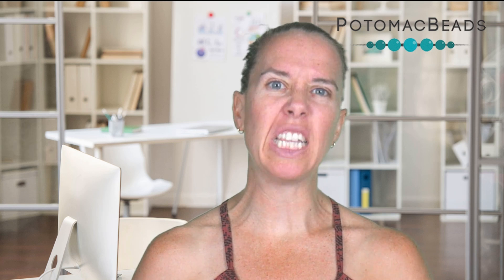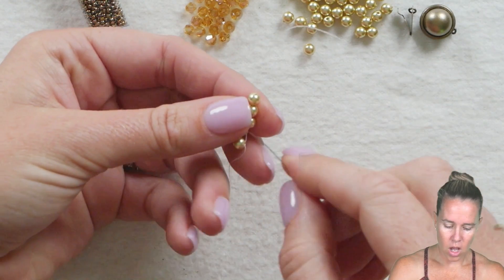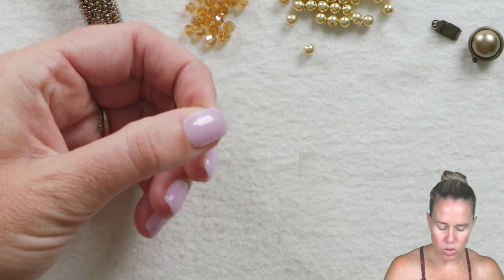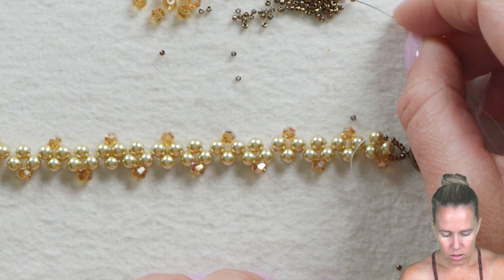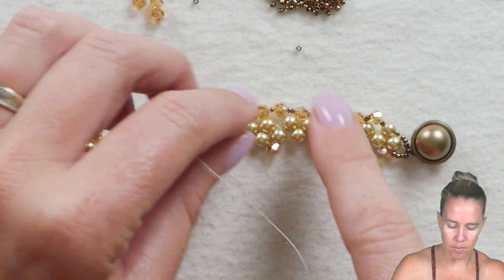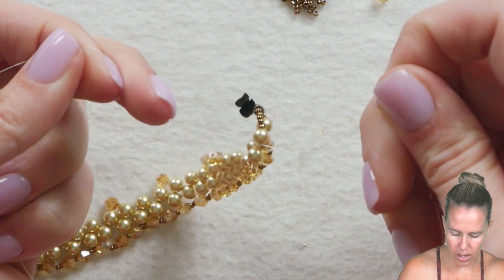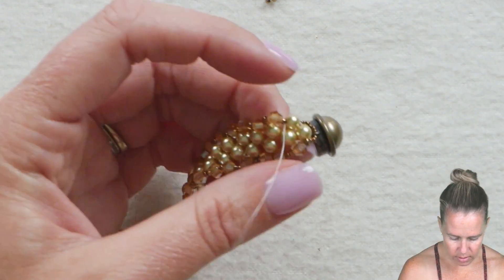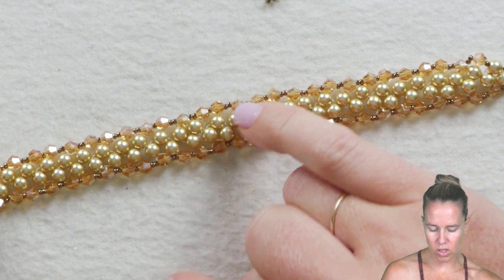Pearl Path Crystal Bracelet - DIY Jewelry Making Tutorial by PotomacBeads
Learn to create Hubble stitch with a twist, literally. Combine Potomac Pearls and 4mm crystal bicones in this DIY bracelet tutorial by Allie.

Dress to impress with this Pearl Path Crystal bracelet. Find out how easy it actually is to create this elegant, sparkling piece in this PotomacBeads tutorial.

1. Put a size 10 needle onto size 6 Dragonthread. Pick up 3 pearls, thread back up through two of them. Add a crystal and go back down the next bead in line. Sew on 3 more pearls and sew back up the first pearl, add the crystal and sew down through the next pearl in line. Repeat this pattern for the length of the bracelet for 7 inches.

2. Watch the Pearl Path Crystal bracelet tutorial to see how to add the clasp, Potomac crystal bicones and bronze toho seed beads.

3. Once you’ve finished the bracelet, reinforce the clasp by adding a 15/0 and sew through the last pearl on the side. Sew up through the loop and clasp and back down into the hubble stitch to bring the thread into the pearls. Tie a knot around the bridge thread. Burn off any loose ends throughout the project with a thread burner.

Get that classic pearl look with the Pearl Path Crystal bracelet. Why not make one for a friend to show how much you care? PotomacBeads has everything you need to create beautiful jewelry for yourself and others.

Technique learned: Beadweaving

Project Length: 7.25"

The designer's suggested colors & materials:
•Potomac Pearls - Antique Gold 4mm, 60 Beads
•Potomac Crystal Bicone Beads - Light Colorado Topaz 4mm | Pack of 120, 60 Beads
•Toho Seed Beads - Bronze 15/0, 1 Bead
•Potomax Infinite Cabochon Clasp 12.5mm Pack of 2 - Antique Brass, 1 Bead
•Czech Cabochons - Zinc Iris 10mm (Pack of 5), 1 Bead

00:00 – Intro
00:27 – Step 1: Starting the Project
03:57 – Step 2: Adding the clasp
05:53 – Step 3: Adding the Miyuki Seed Beads 15/0
07:01 – Step 4: Reinforcing the clasp
08:26 – Step 5: Doing the opposite side
 09:25 – Step 6: Finishing the bracelet
12:24 - Outro